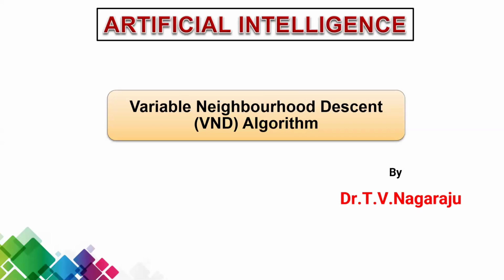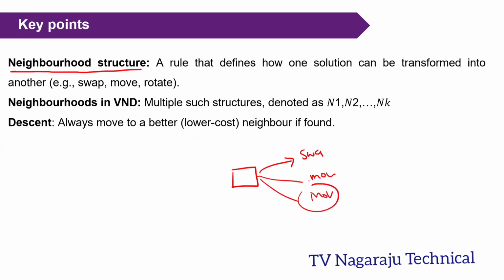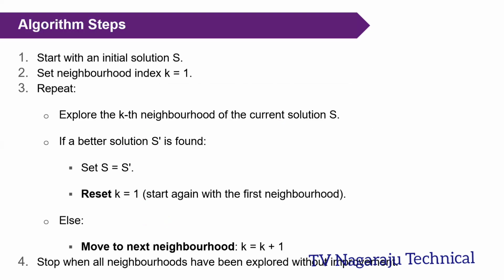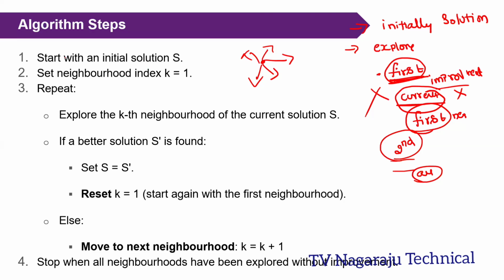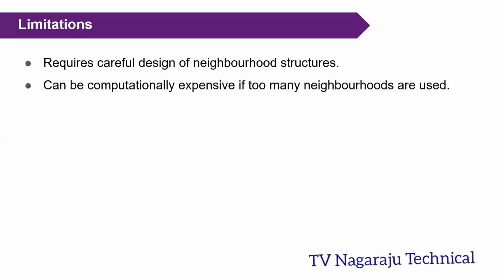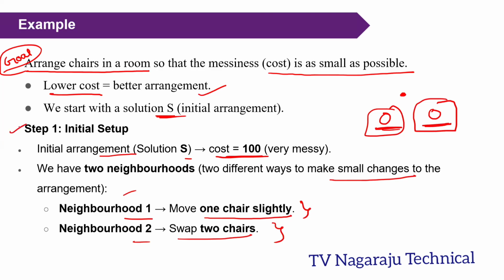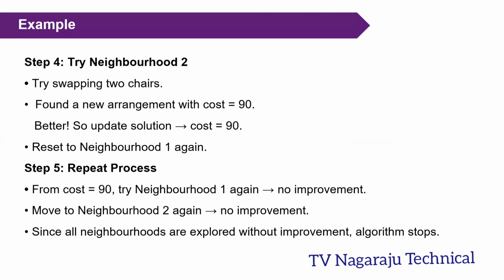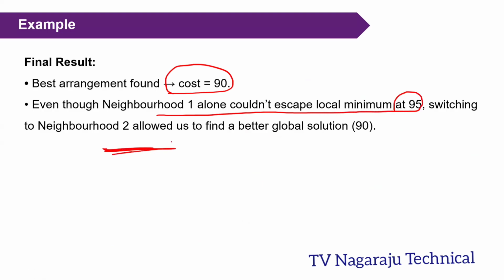Variable Neighbourhood Descent (VND) Algorithm | AI Local Search | Example | Artificial Intelligence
In this video, we dive into the Variable Neighbourhood Descent (VND) Algorithm, a powerful local search heuristic in Artificial Intelligence and Optimization.@tvnagarajutechnical9978

You’ll learn:
✅ What VND is and how it differs from traditional local search
✅ Key steps of the algorithm with a simple explanation
✅ Advantages & limitations of VND
✅ Real-world example: arranging chairs to minimize cost
✅ Why switching neighbourhood structures helps escape local optima

By the end, you’ll understand how VND can be applied to optimization problems like scheduling, routing, and layout design.